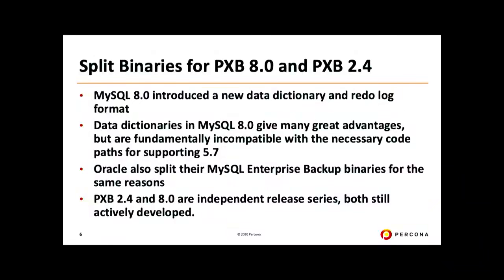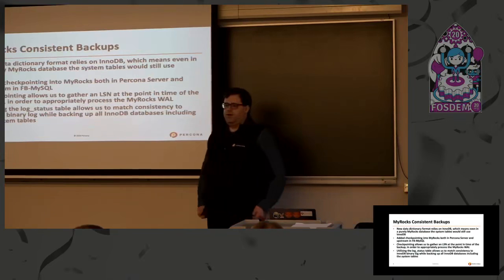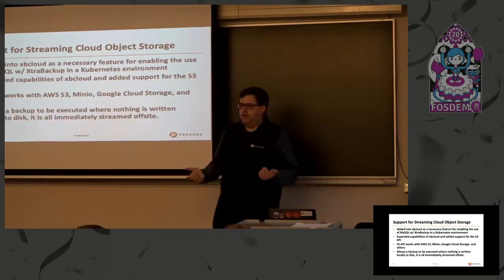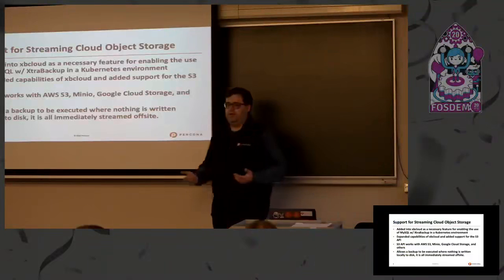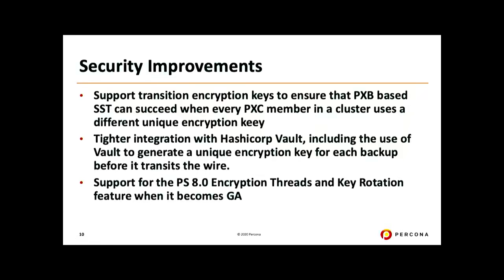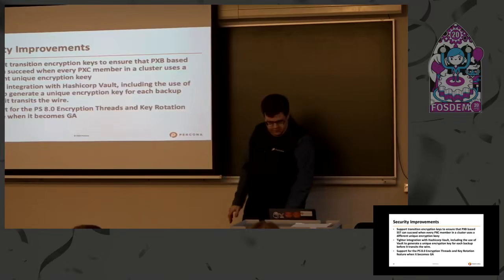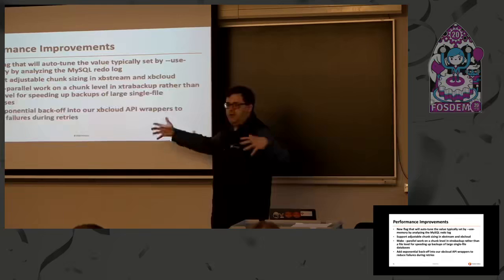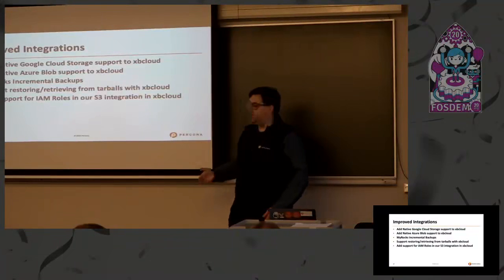Percona XtraBackup Current and Future State What’s the future of the open source industry standard …